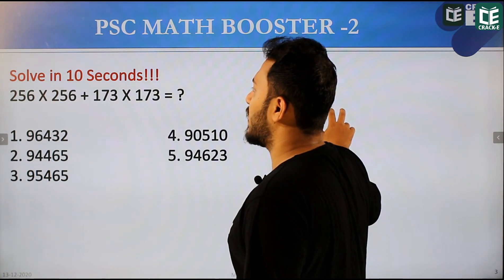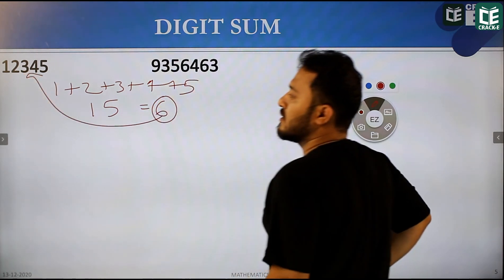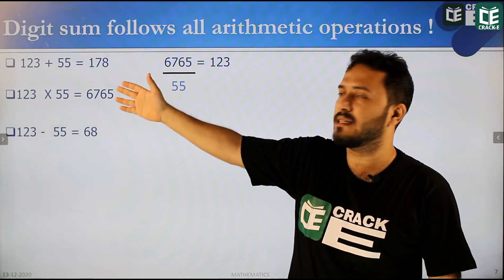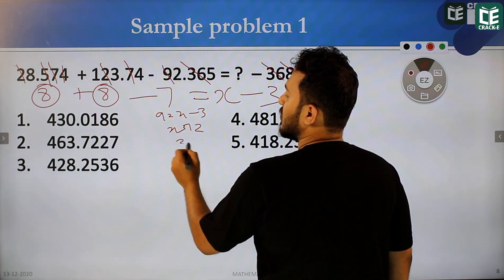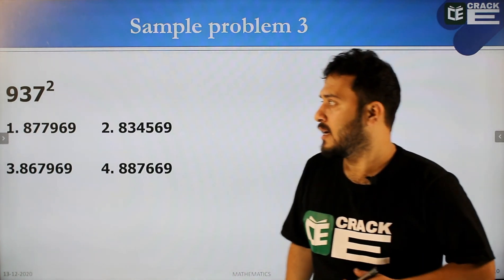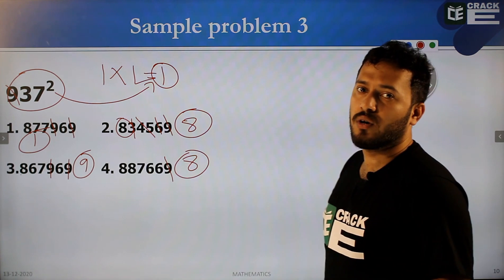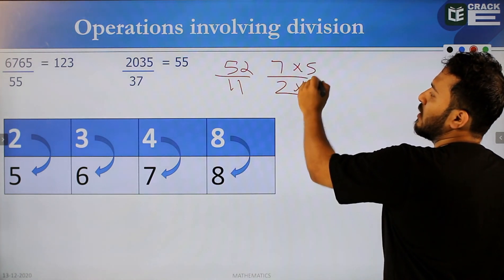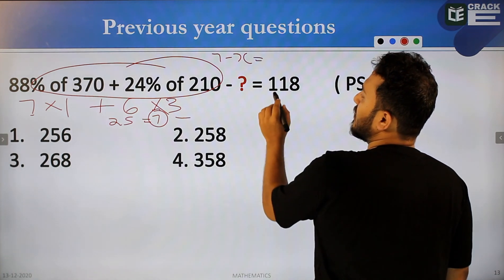How To Solve Maths Problems in 10 Seconds - Digit Sum 😱😱😱 കണക്കിലെ ചോദ്യങ്ങൾക്ക് 10 സെക്കൻഡിൽ ഉത്തരം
മത്സര പരീക്ഷകളിൽ കണക്കിലെ ചോദ്യങ്ങൾ അതിവേഗത്തിൽ എങ്ങനെ ചെയ്യാം എന്ന് വിശദീകരിക്കുന്ന Crack-E യുടെ വീഡിയോ സീരീസിലെ ആദ്യ ഭാഗമാണിത്. കണക്കിലെ എല്ലാ ക്രിയകളിലും ഉപയോഗിക്കാൻ സാധിക്കുന്ന ഉത്തരങ്ങൾ 10 സെക്കൻഡിൽ താഴെ സമയം കൊണ്ട് കണ്ടെത്താൻ സഹായിക്കുന്ന Digit Sum ടെക്‌നിക്‌ ആണ് ഇവിടെ പരിശോധിക്കുന്നത്.